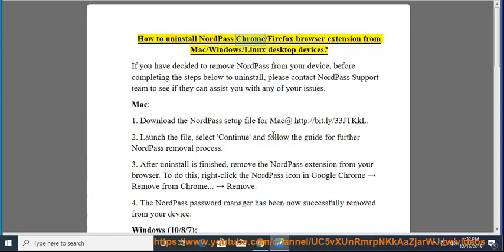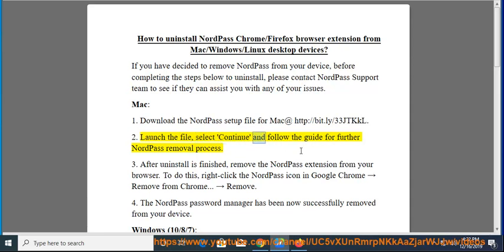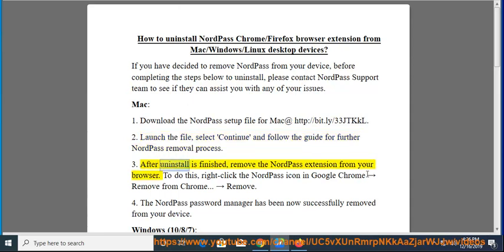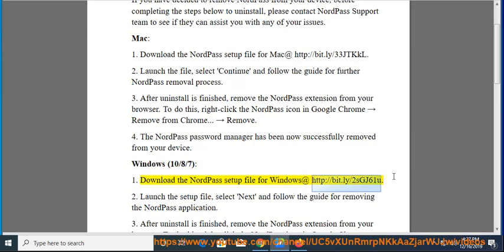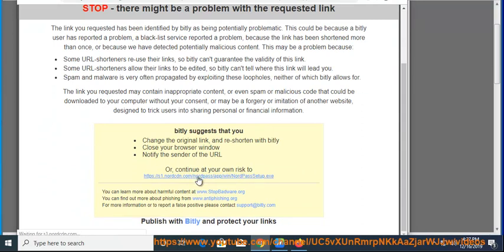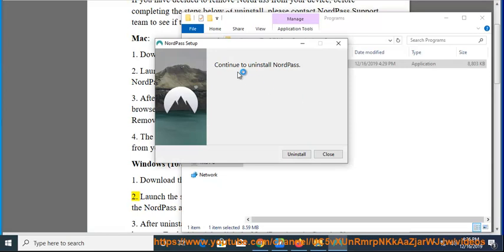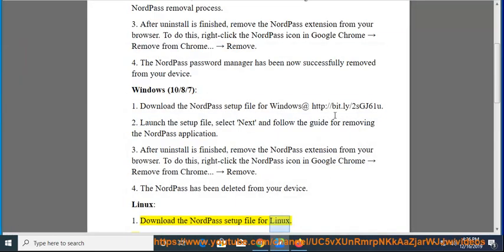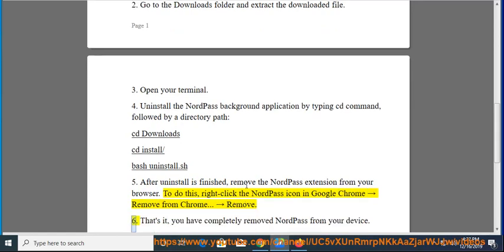Remove/Uninstall NordPass Chrome/Firefox browser extension on Windows/Mac/Linux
Here's how to Uninstall NordPass Chrome/Firefox browser extension on Windows 10 /Mac/macOS/Linux. To reinstall NordPass, Hit & re-set up NordPass on your computer and/or browsers. Learn more?

Import password CSV file to NordPass
Import Dashlane passwords to NordPass
Set up NordPass add-on on Firefox for Linux